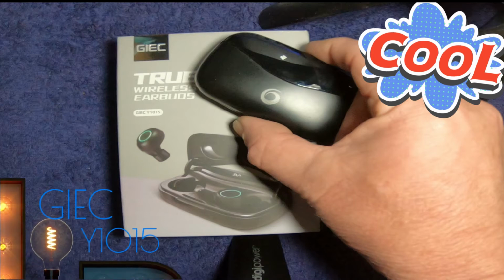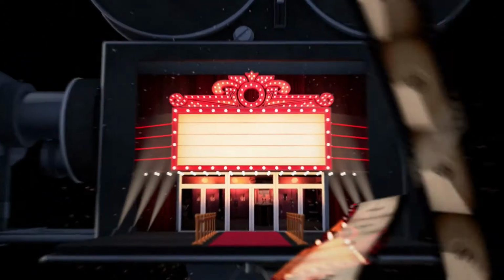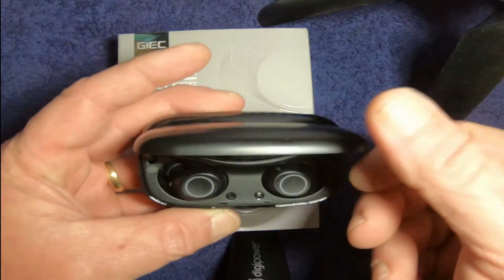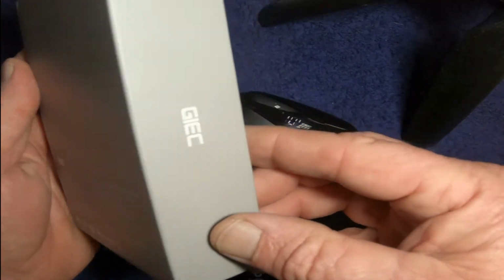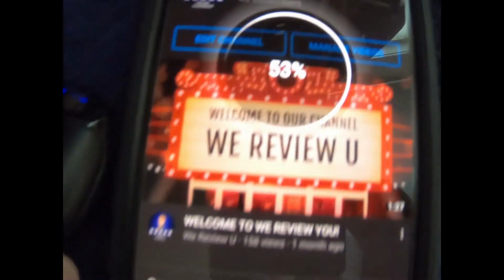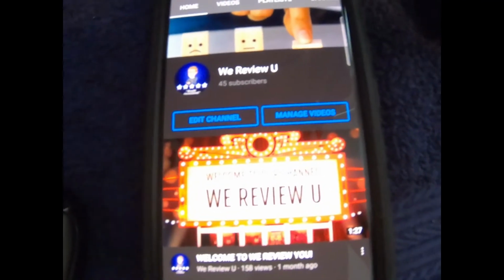GIEC TRUE WIRELESS EARBUDS Y1015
About this item:
If your looking for a great pair of wireless earbuds, then look no further! Great design in this Y1015 model from GIEC. Up to 5 hours of music playback, and I could NOT KILL THE BATTERY! It also works as a power bank to recharge your phone or other electronics on the go.

If you are the CREATOR or OWN the footage that has copyrights, please let me know via email. I will take action according to your opinions. It may be unintentionally concluded.